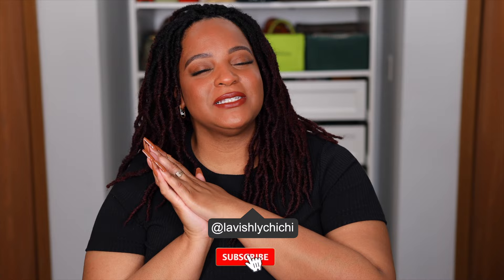MFK BACCARAT ROUGE 540 VS BACCARAT ROUGE 540 EXTRAIT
Most niche perfume collections will have MFK Baccarat Rouge 540 and/or MFK Baccarat Rouge 540 Extrait but the questions are always the same... Do you need both and are they worth the money. These are 2 very popular fragrances that will forever be talked about.

Stay Lavish,
Chi Chi

🛍 PRODUCTS MENTIONED 🛍

I purchase mine from Noseparis.com but buy where you're comfortably

MFK Baccarat Rouge 540

MFK Baccarat Rouge 540 Extrait

Setting Powder
Lipstick:
Lipgloss: